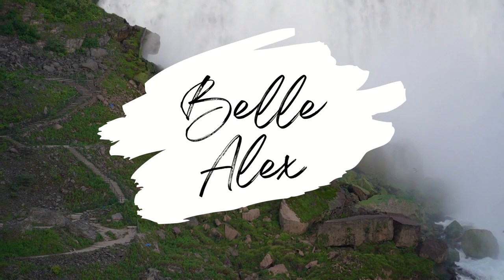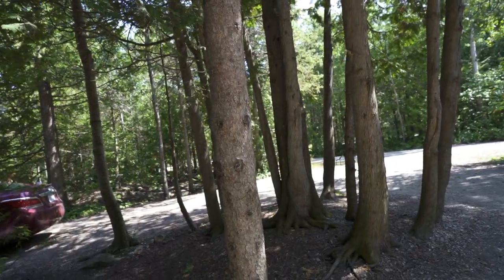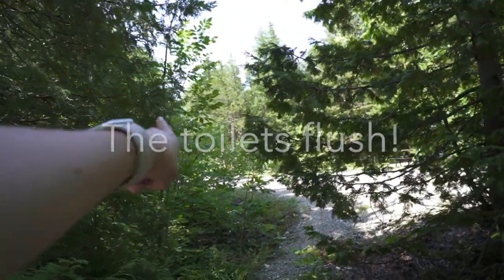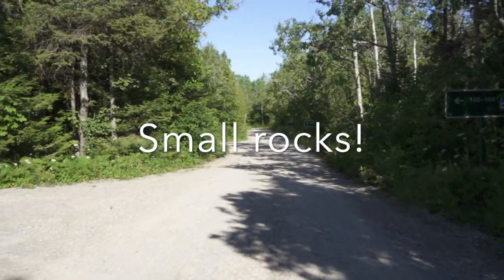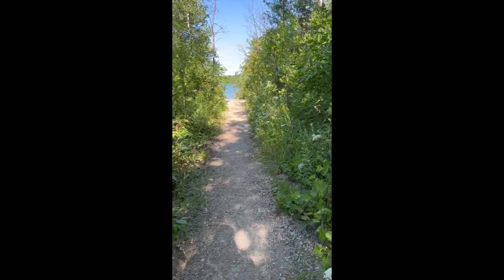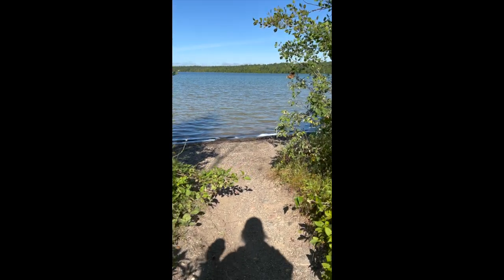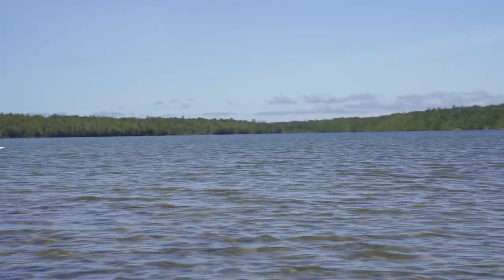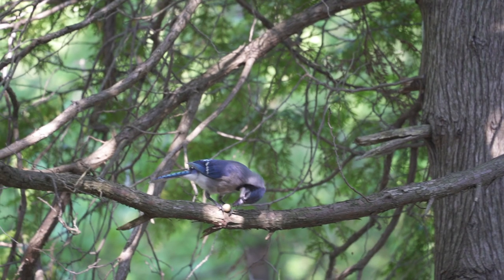BRUCE PENINSULA NATIONAL PARK | Birches Campsite Tour | Cyprus Lake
Hello!
Here is a little tour of our campsite (and a bit of Cyprus Lake as well) after a trip to Bruce Peninsula National Park of Canada. Hope you enjoy!
Belle

Timestamps:
0:00 Campsite Tour
1:08 Walk to Cyprus Lake
1:55 Cyprus Lake
2:33 Critters